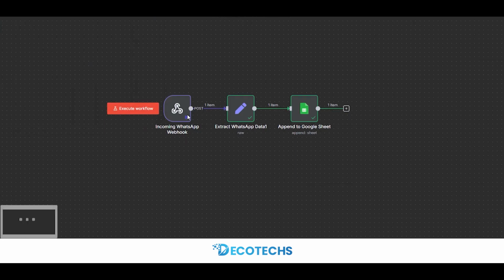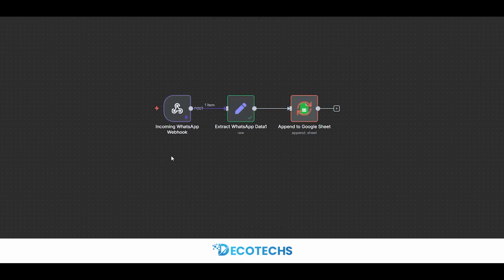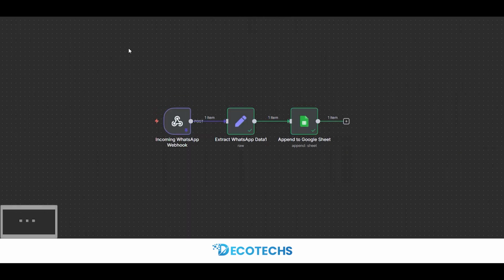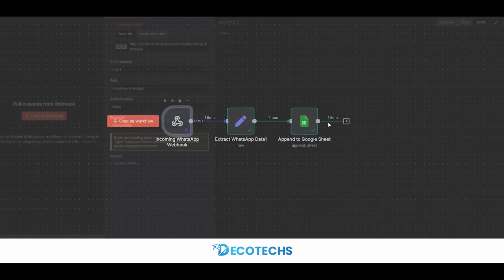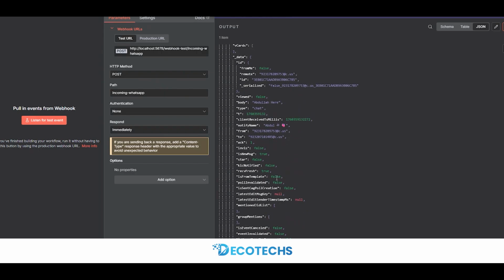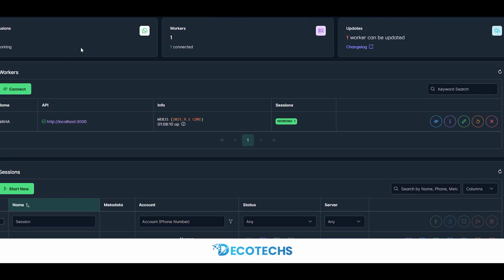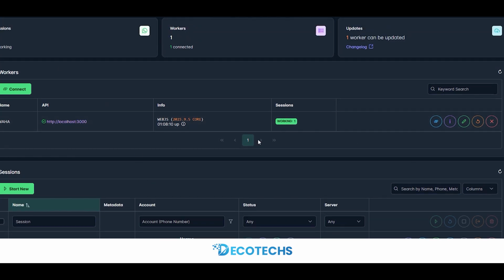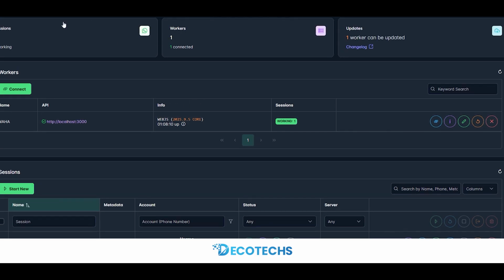Automate WhatsApp Message Logging to Google Sheets 📱⚙️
Simplify your communication tracking with automation! 🚀

  In this workflow, we’ve connected WhatsApp with Google Sheets to automatically log every incoming message — including the sender’s number, message content, and timestamp — in real time. Perfect for businesses managing customer chats, leads, or support inquiries efficiently. 💬📊